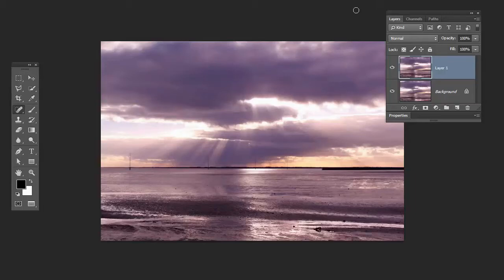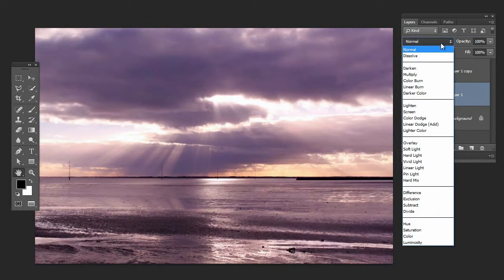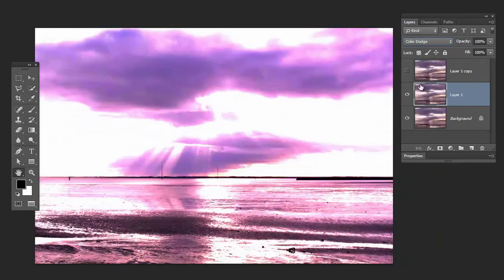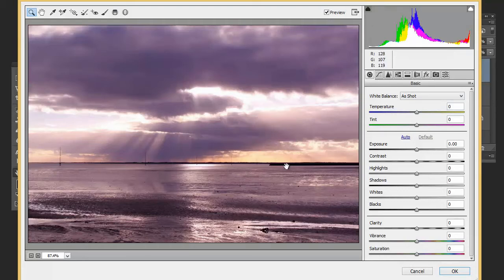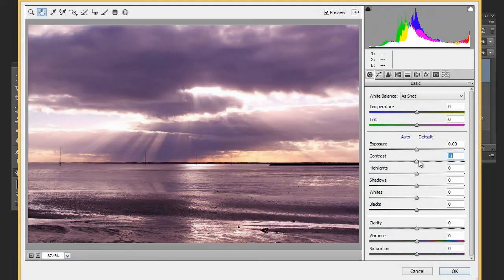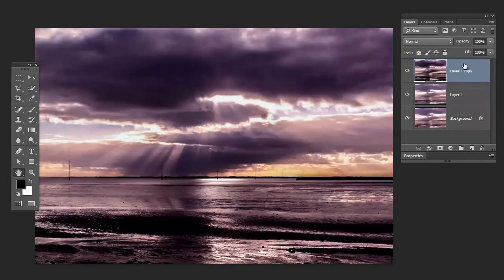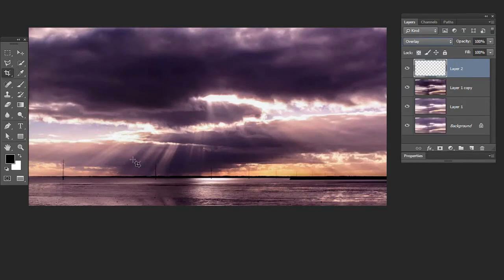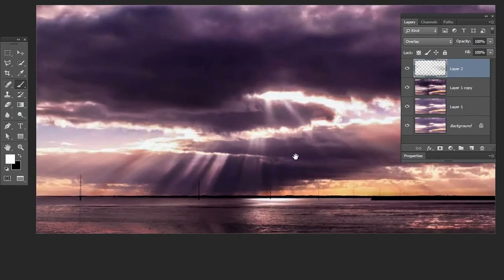Enhancing Sunset Tutorial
A simple approach for enhancing sunset images.